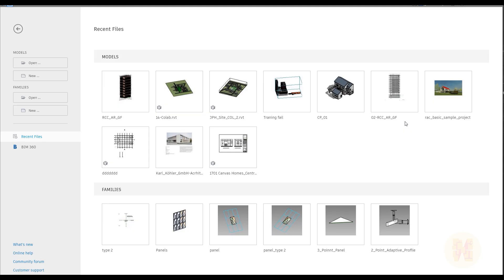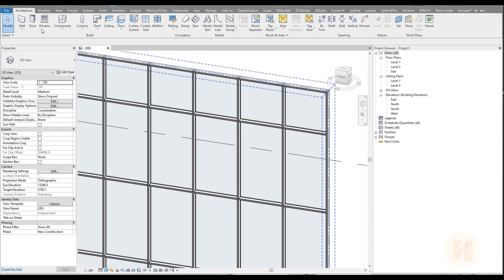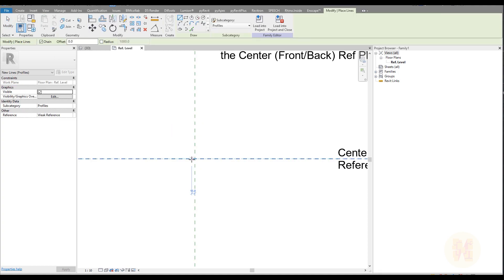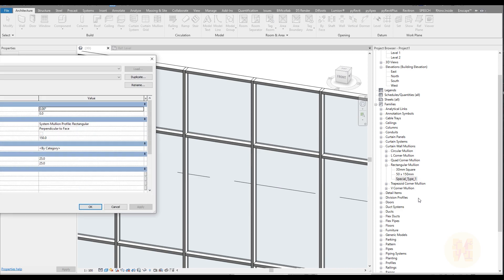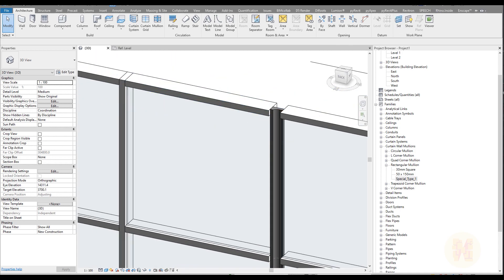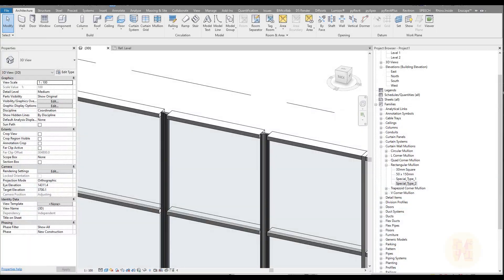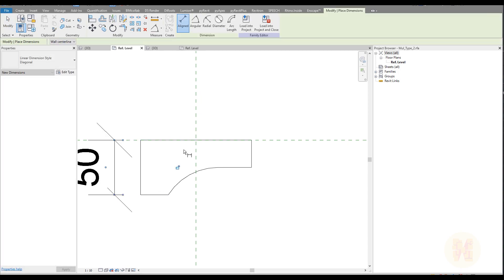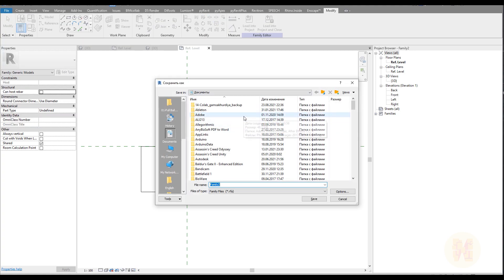Arc Mullions in Revit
In this video,  I will show you how to create Arc Mullions in Revit without any addins, dynamo, rhino. You will see one of the ways how you can do it.

Timecodes:
00:00 - intro
00:05 - Starts with family

𝑫𝒐𝒏'𝒕 𝒇𝒐𝒓𝒈𝒆𝒕 𝒕𝒐 𝒈𝒊𝒗𝒆 𝒍𝒊𝒌𝒆 👍 𝒇𝒐𝒓 𝒕𝒉𝒊𝒔
💬 𝗚𝗘𝗧 𝗖𝗢𝗡𝗡𝗘𝗖𝗧𝗘𝗗💬